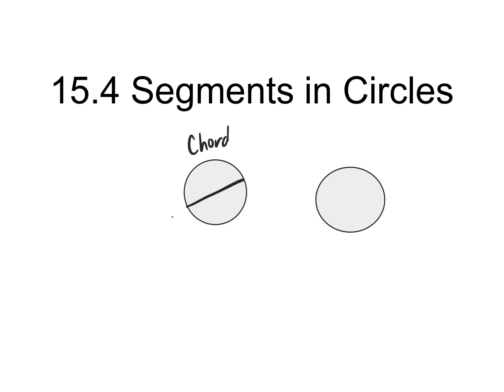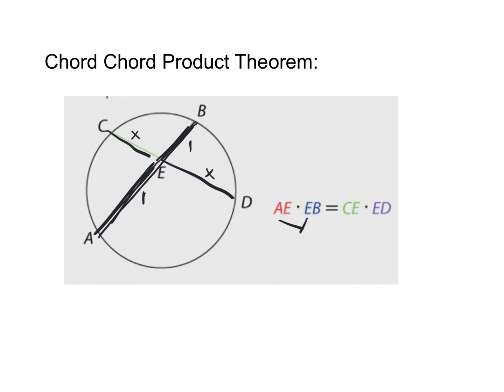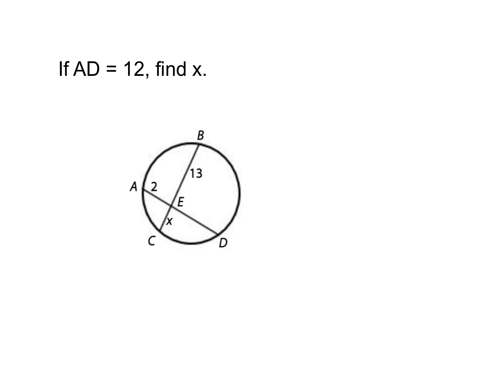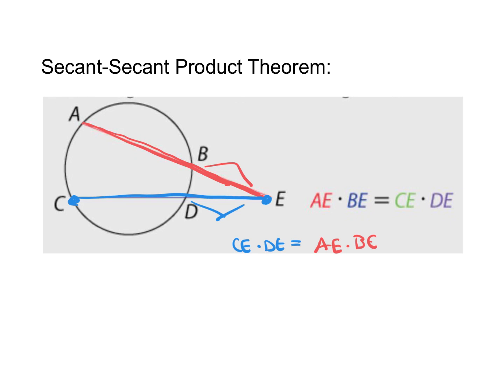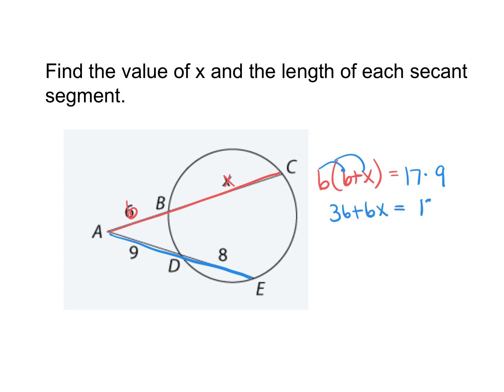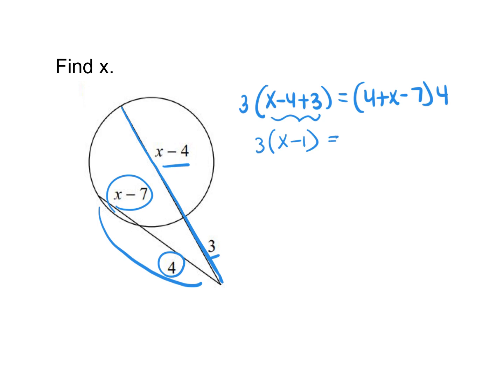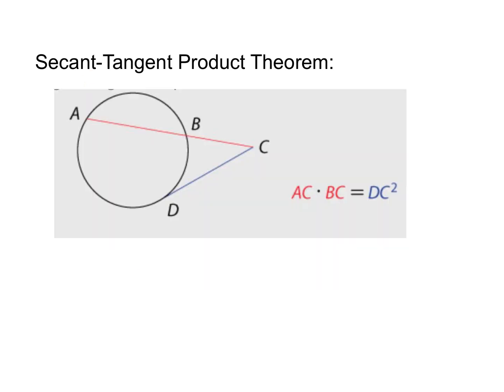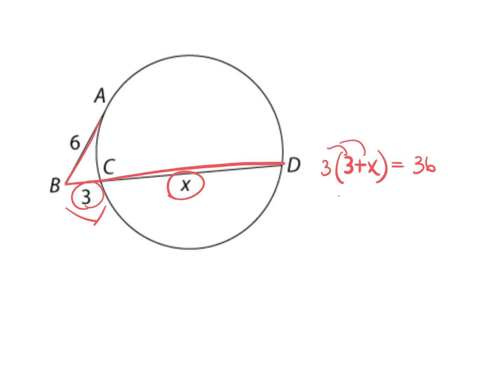15.4 Segments in Circles